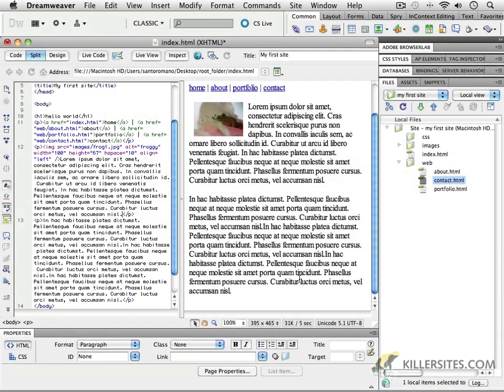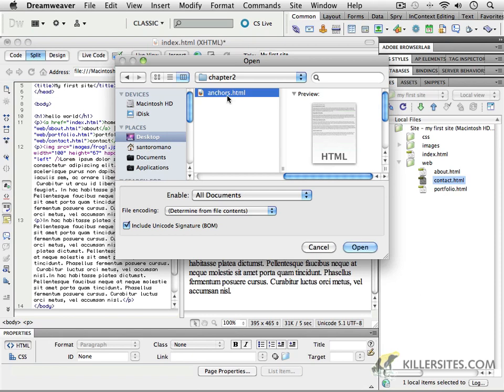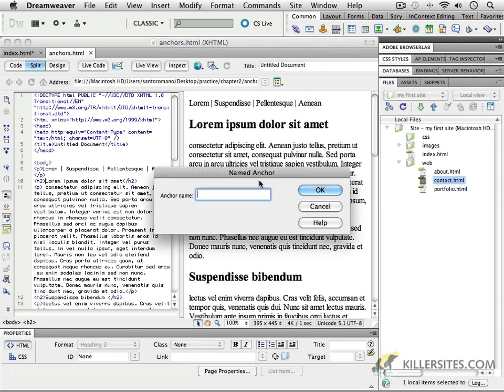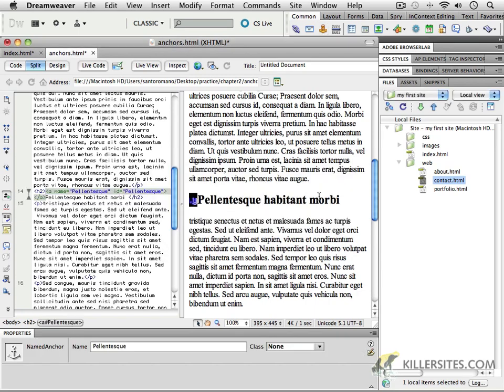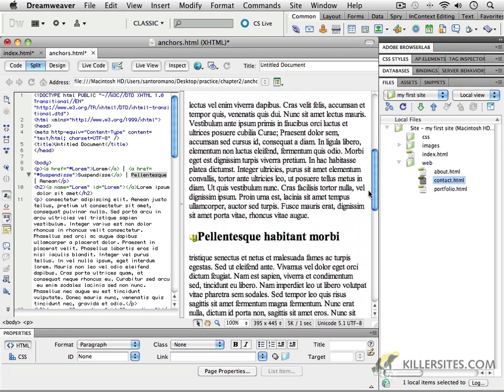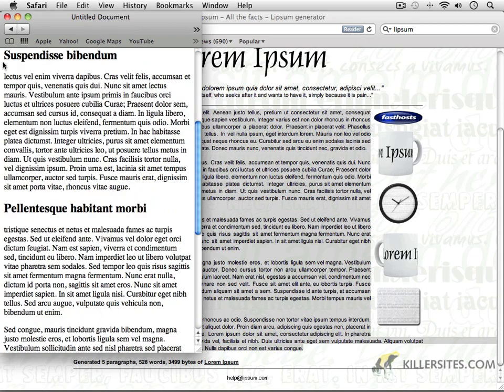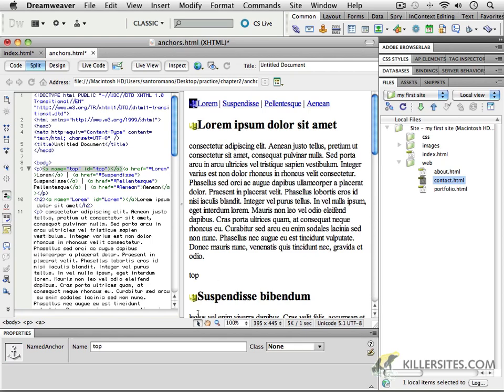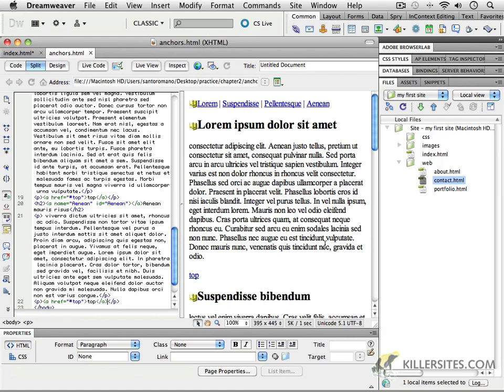Dreamweaver CS5 - Anchored Links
From our Dreamweaver CS5 Disc 1 course, this video tutorial shows you how to create anchored links using Dreamweaver.